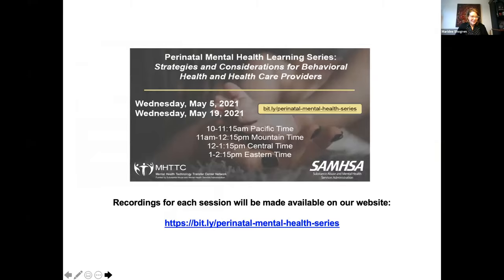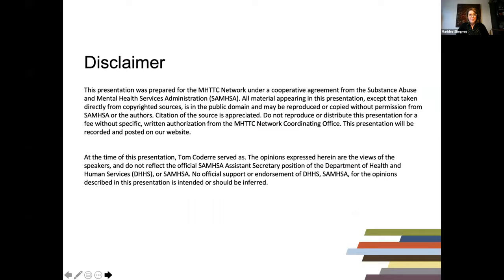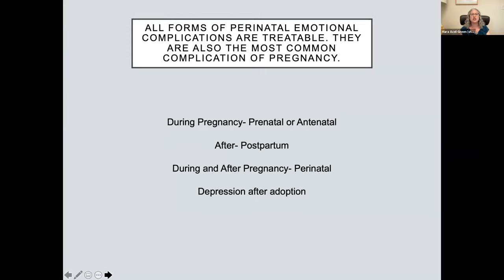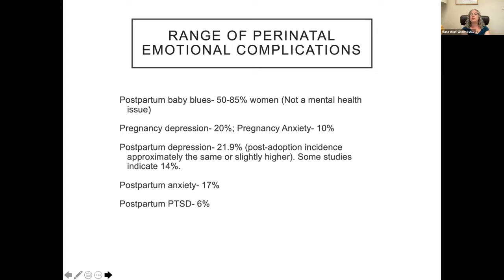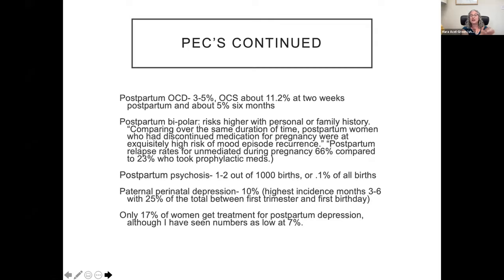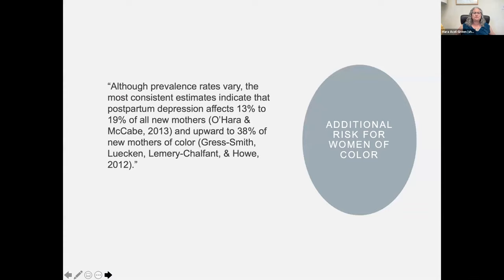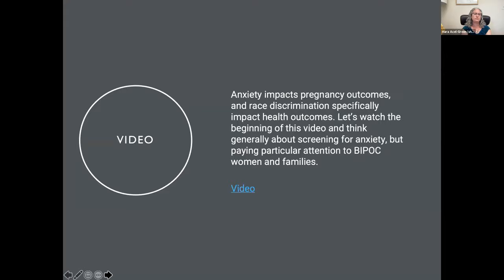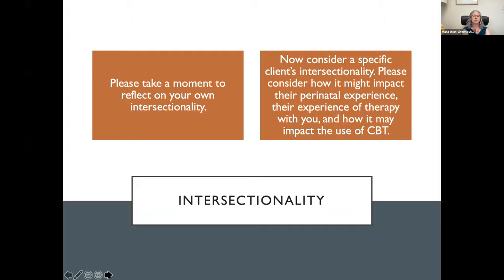Evidence-Based Treatment for Perinatal Mental Health Disorders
Many persons may experience perinatal mental health concerns during the prenatal and postpartum periods. Practitioners play an important role in supporting birthing individuals through the detection, assessment and treatment of perinatal mental health symptoms as well as the delivery of sensitive and culturally competent care.
Perinatal Mental Health Learning Series: Strategies and Considerations for Behavioral Health and Health Care Providers is a virtual learning series intended for health and behavioral health providers who work with individuals affected by mental health symptoms during the perinatal period. Expert speakers emphasize increasing awareness and screening methods in perinatal mental health and health care, as well as psychotherapeutic treatment. This is the second session, Evidence-Based Treatment for Perinatal Mental Health Disorders belonging to the 2-part series.

Mara Acel-Green, MSW, LICSW leads the discussion about the importance of using evidence-based treatment when treating individuals with perinatal health disorders. The application of CBT for perinatal emotional complications is focused on in this discussion and as well as being mindful of risks for women of color. Strategies to address these concerns are included.